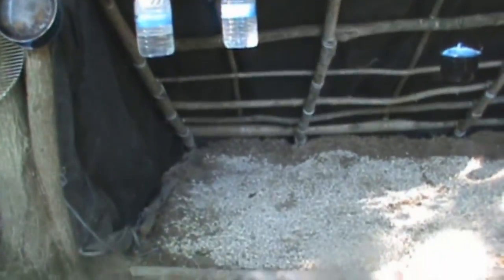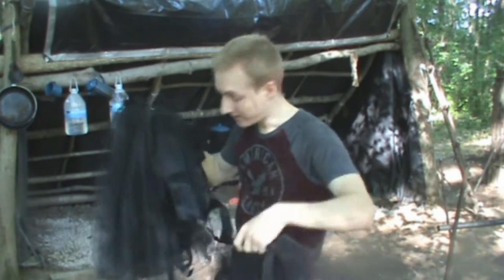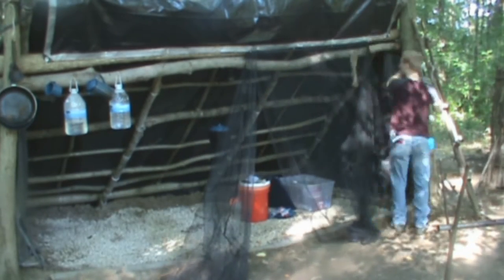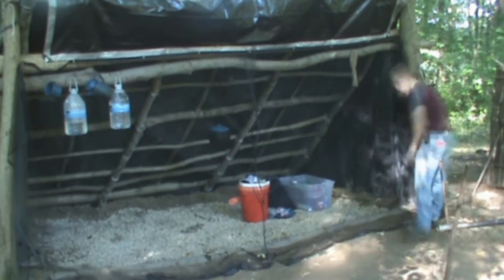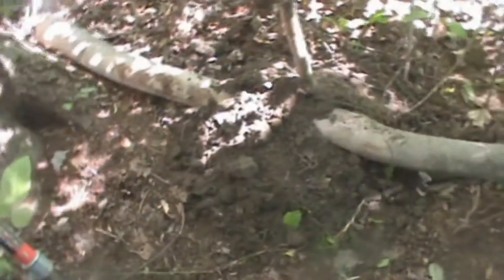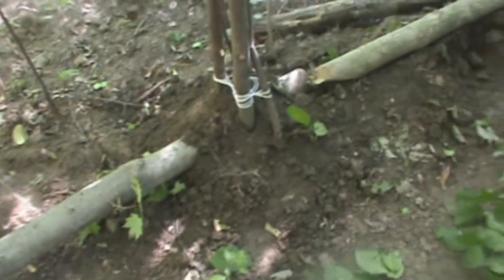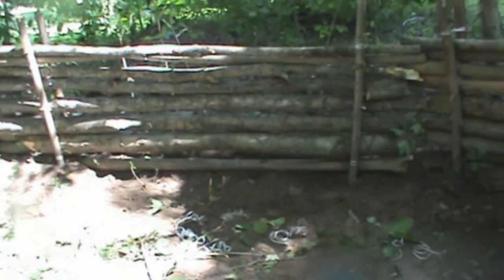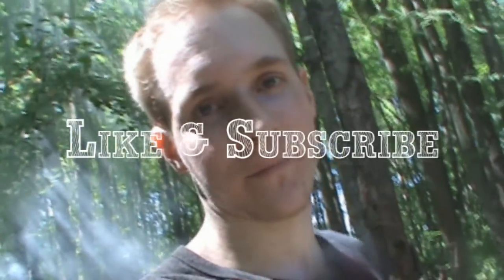Bug Net & Wall Installation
I install my bug net and finish the last wall of the camp!